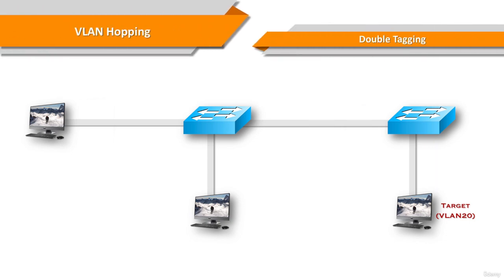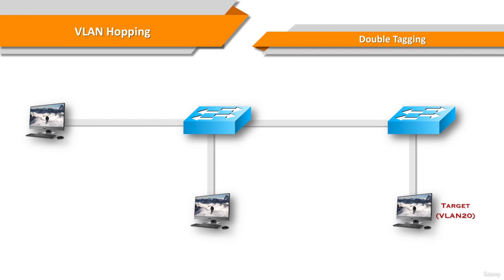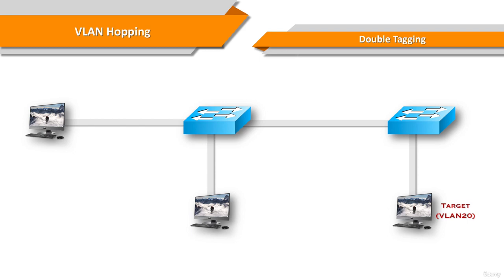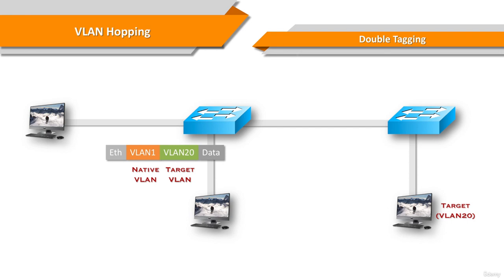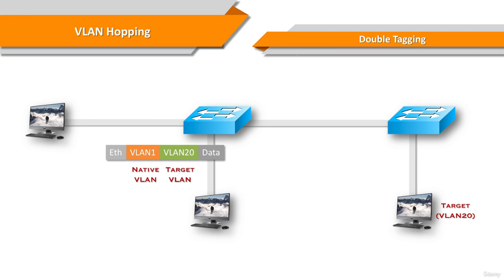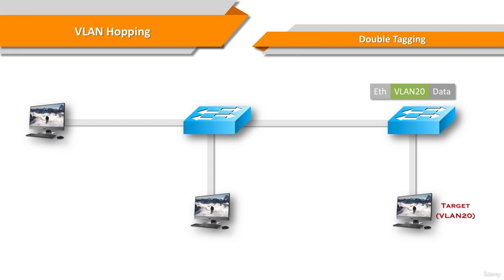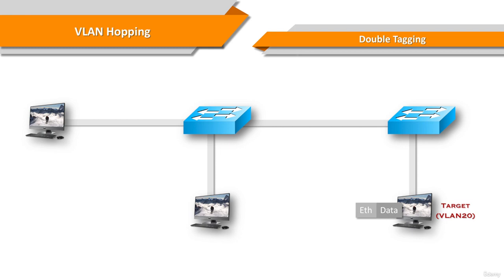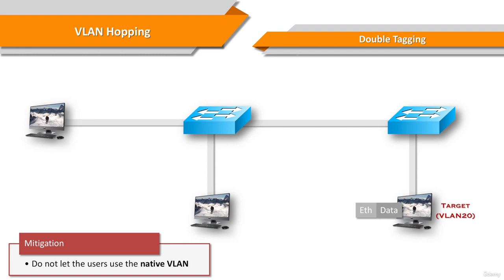5 VLAN Hopping Double Tagging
Network Scan & Network Attacks